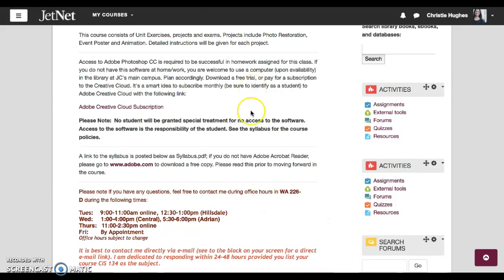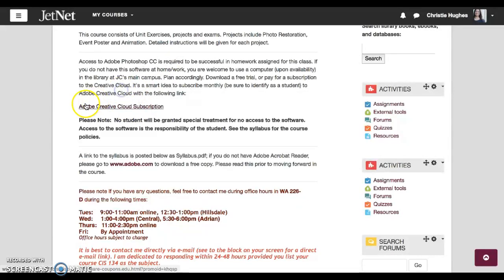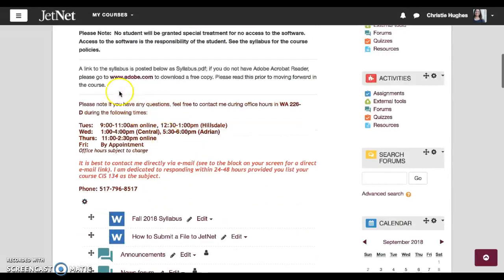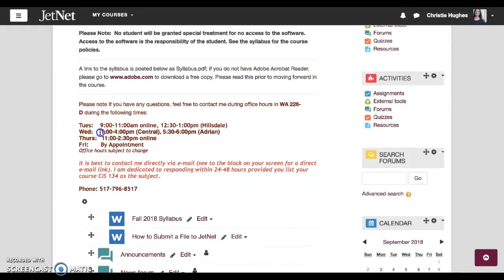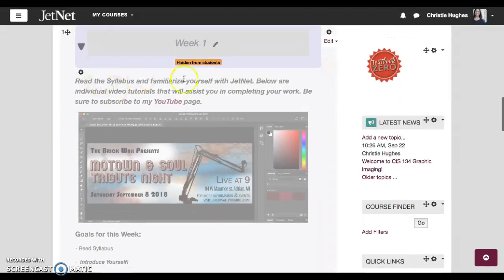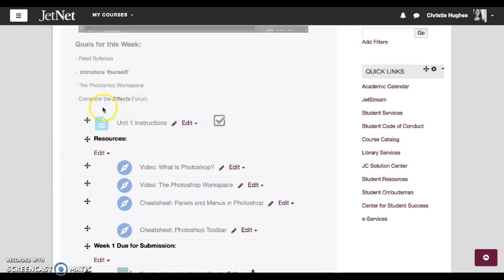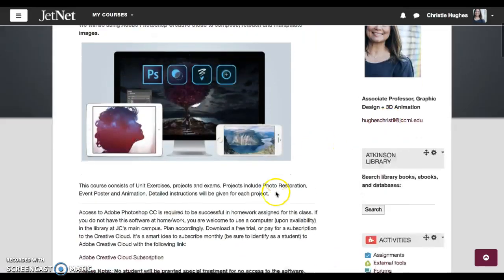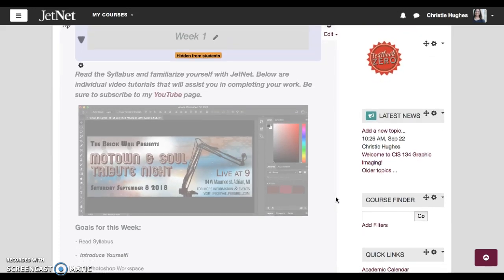CIS 134 Unit 1 Intro